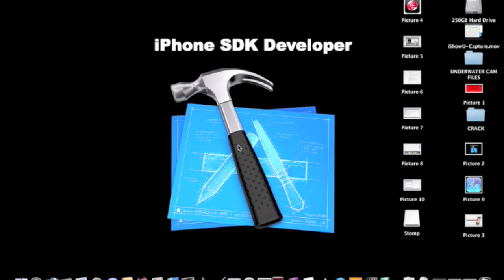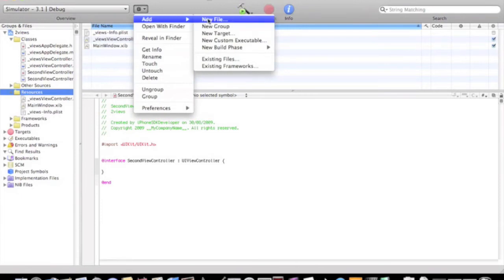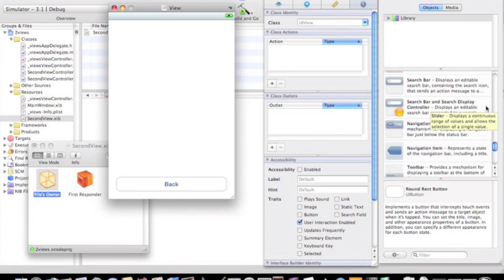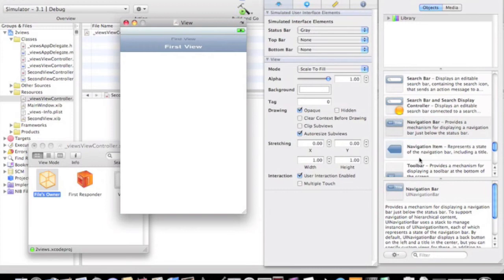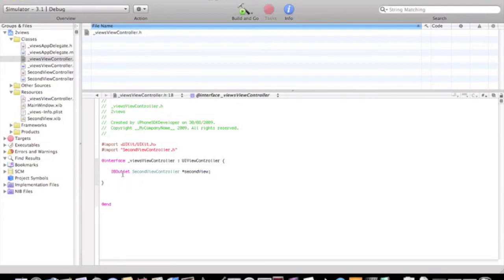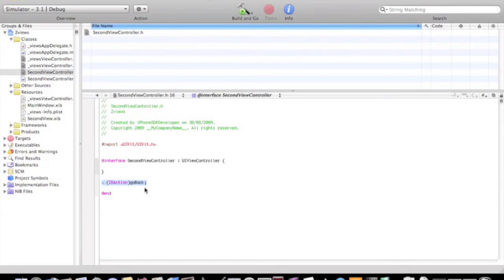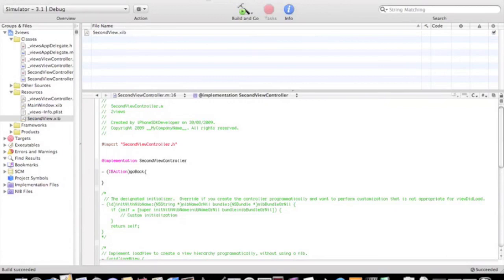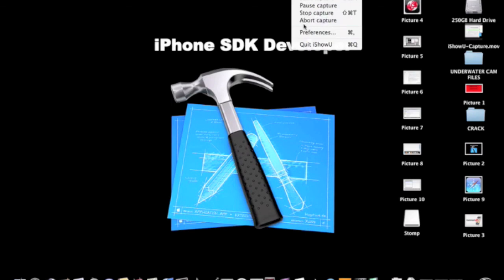How to switch views with buttons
shows you how to switch between views